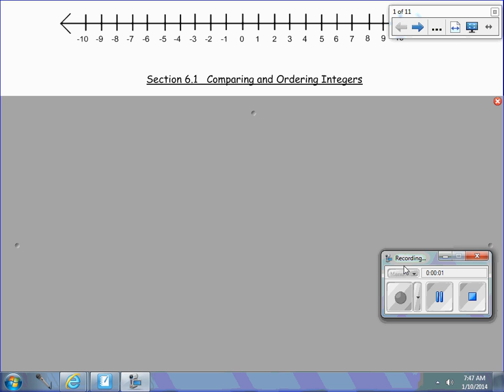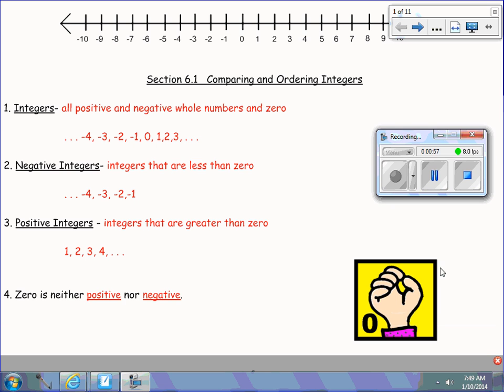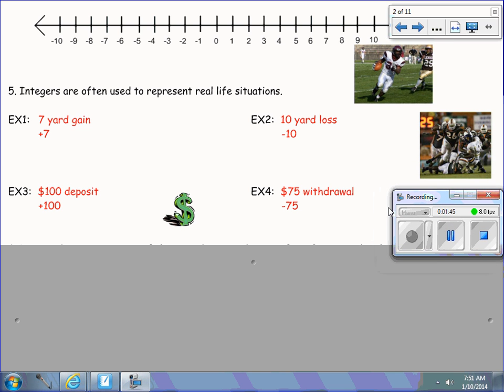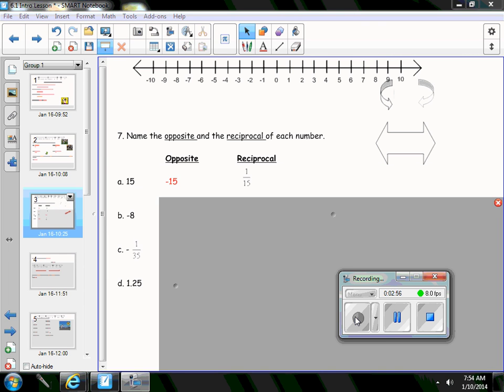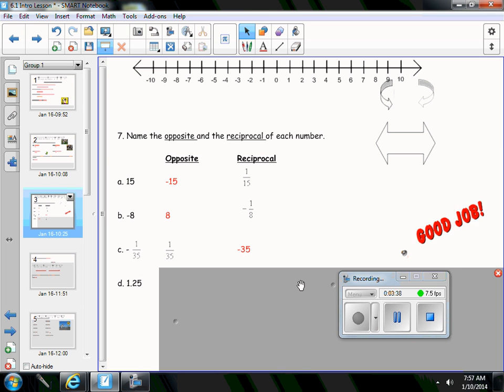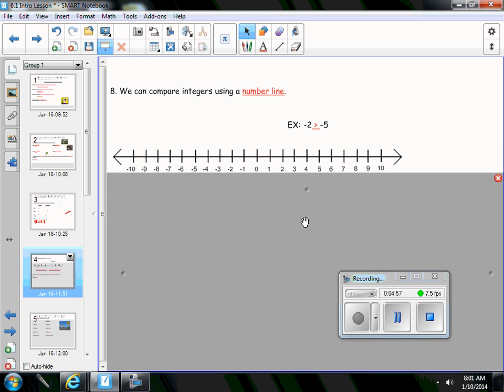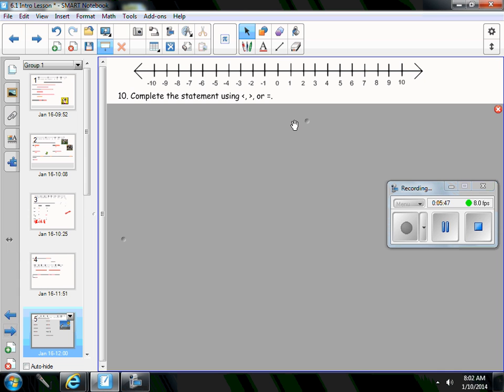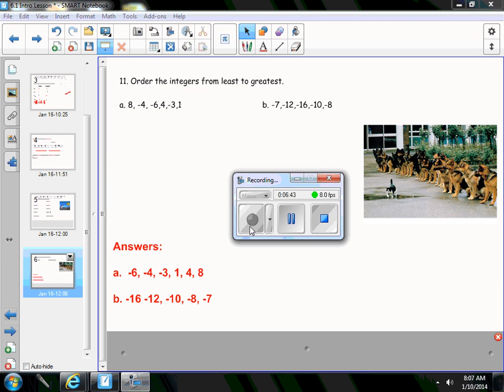6 1 Intro Comparing and Ordering Integers